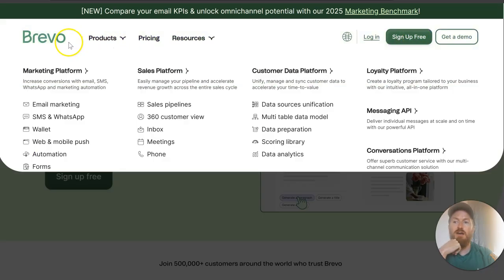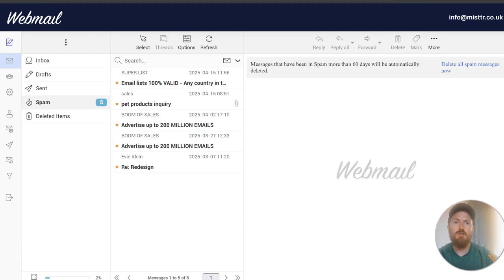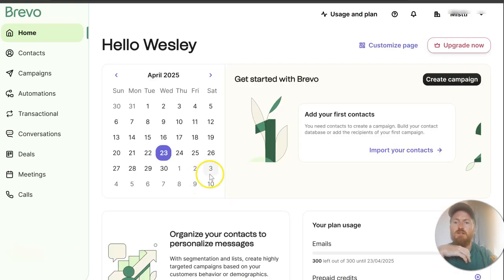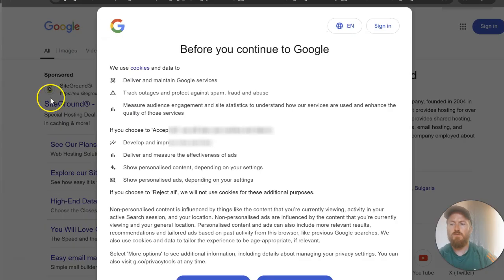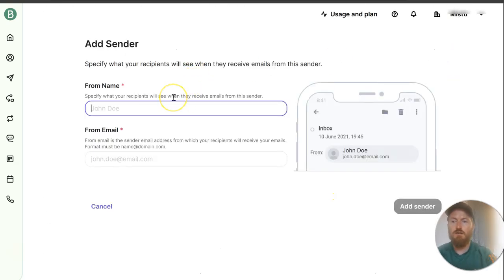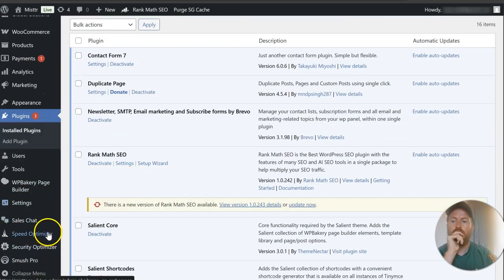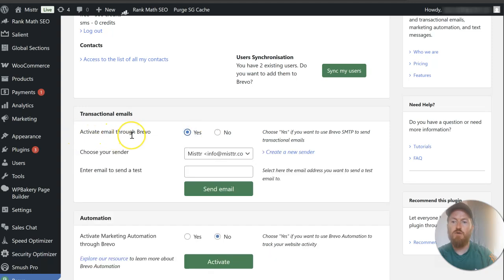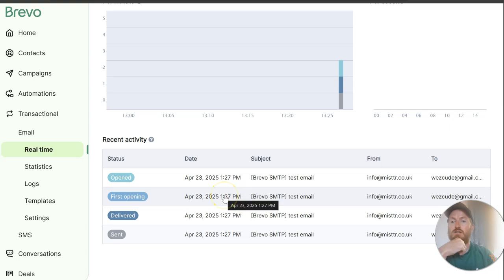Fix Contact Form Not Sending? 😤 For WordPress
Is your WordPress contact form not sending emails? 😩
You’re not alone — it’s a super common issue, and luckily there’s a fix.

In this tutorial, I walk you through a simple solution that usually gets things working again — no need to panic or start over. 🔧

You’ll learn:
✅ Why your contact form might not be delivering messages
✅ How to fix it using an SMTP plugin
✅ How to test if your form is sending correctly

This guide works for Contact Form 7, WPForms, or most WordPress form plugins.

💬 Still stuck? Drop a comment and I’ll help you out.